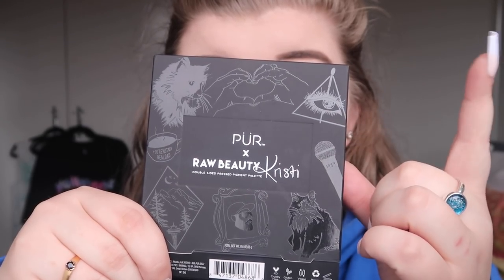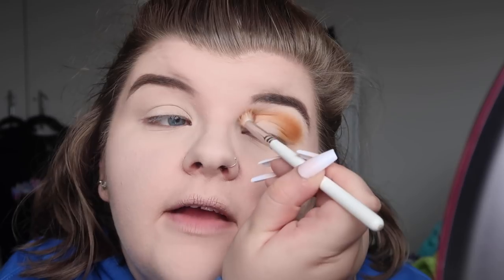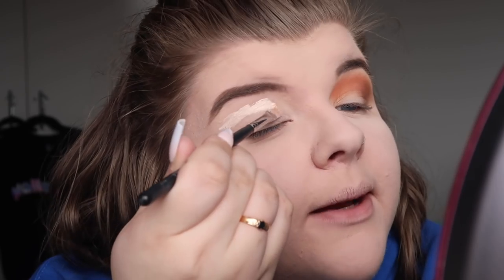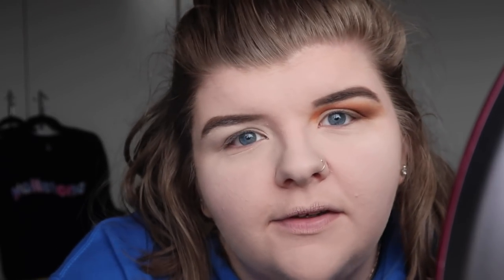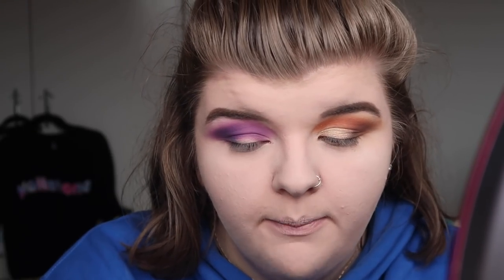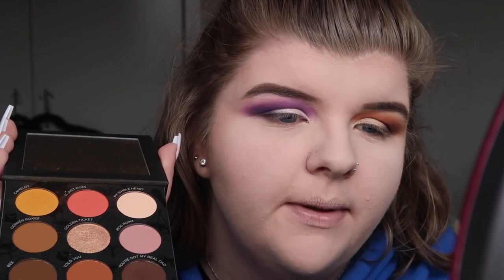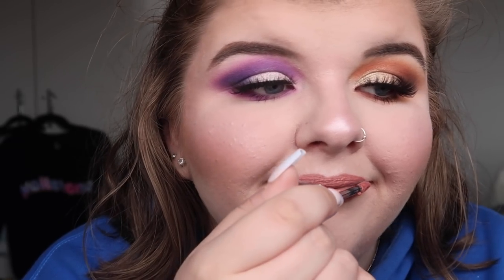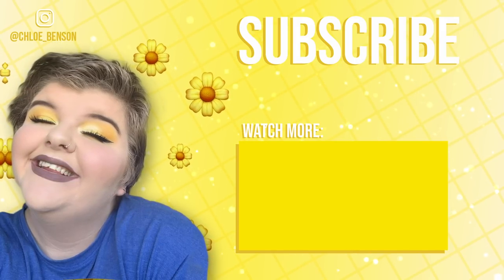RAWBREAUTYKRISTI X PÜR HONEST & IN DEPTH PALETTE REVIEW, SWATCHES & DEMO! Chloe Benson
In today's video, I finally get around to using the new RawBeautyKristi x PÜR eyshadow pallette that literally broke the internet, are we loving or hating it? let me know!

- Rimmel London Lasting Finish Foundation 25hr "True Ivory"
- Tarte Shape Tape Concealer "Fair Beige"
- Coty Airspun Loose Powder "Transparent"

- Essence Brow Powder Duo "Medium"
- Morphe Brushes Clear Brow Gel "Transparent"

- P.Louise Eyeshadow Primer "Rumor 0.5"
- RawBeautyKristi x PÜR Eyeshadow Palette.
- P.Louise Eyeshadow Primer "Rumor 0"
- Supanova Lashes "Solar"

- I Love Revolution Chocolate Heart Bronzer
- Bobbi Brown Bronzing Powder "Maui 3"
- Ofra Cosmetics Nikkie Tutorials Highlighter “Glazed Donut”

- Maybelline Super Stay Matte Ink "56"
- Morphe Lipgloss "Speak Out"
▷YOU CAN FOLLOW ME ON:  ▷
▷FAQ’S ▷
⋆ How old are you?: 21
⋆ Where are you from?: Melbourne, Australia.
⋆ What do you film with?: Canon G7X
⋆ What program do you edit with?: Cyberlink Powerdirector 18
⋆ What is the song played in your intro?: Beach Bummer- No Vacation